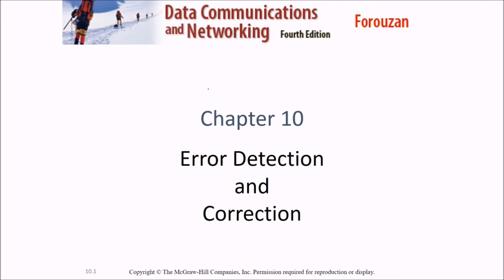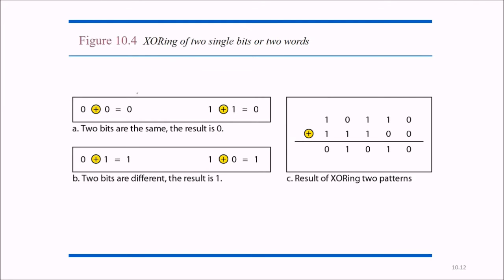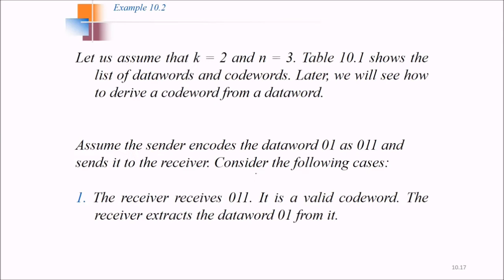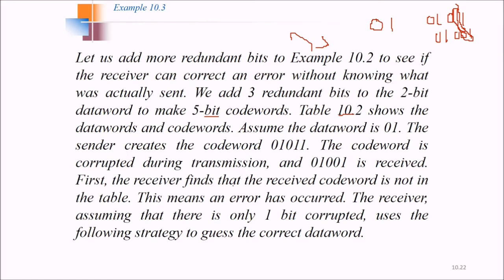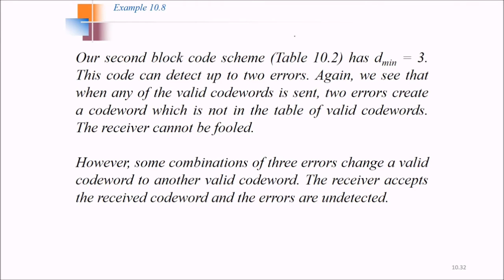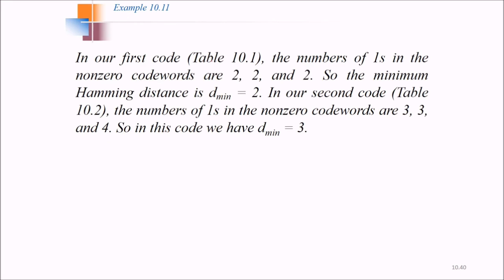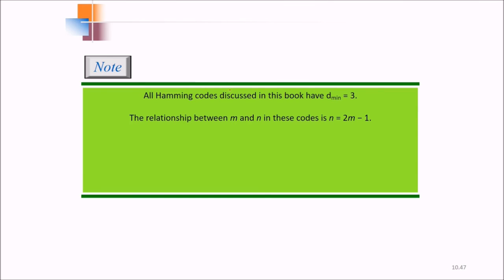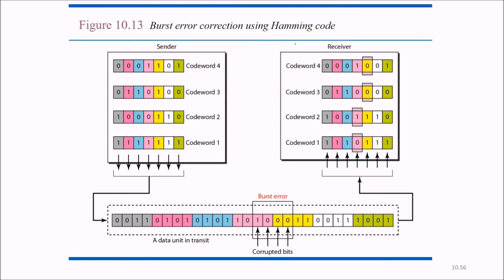10 DATA COMMUNICATIONS AND NETWORKING Error Detection and Correction Part 1